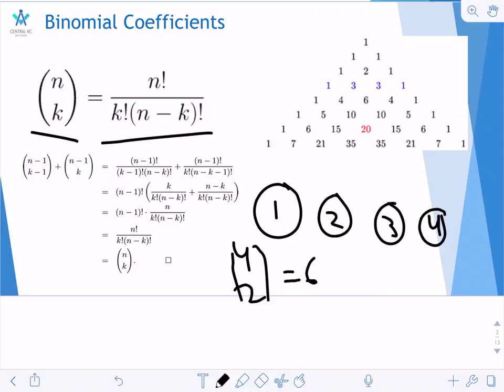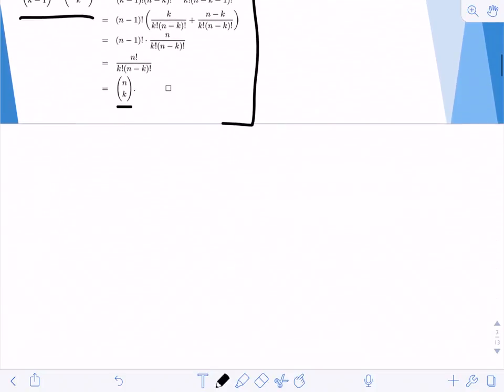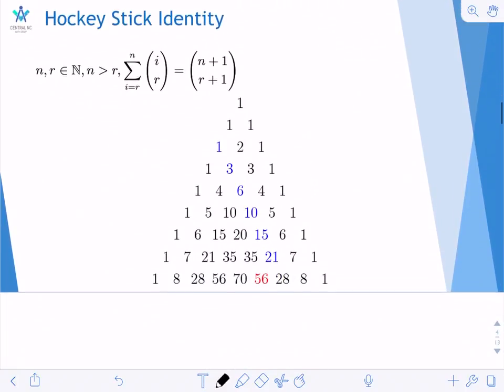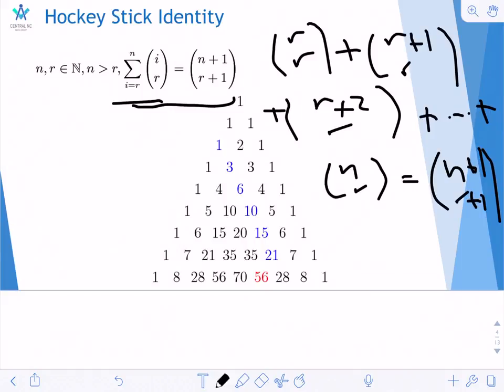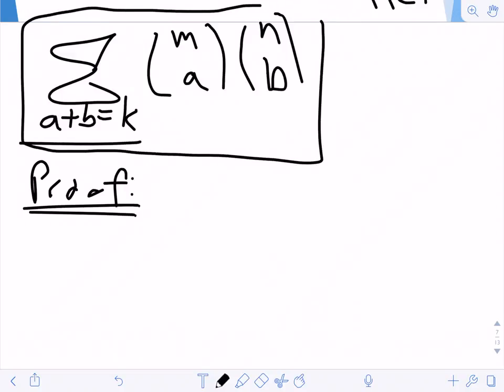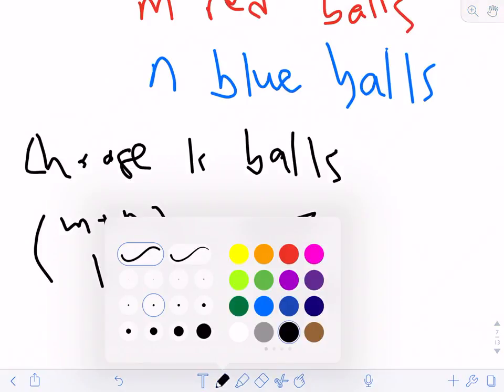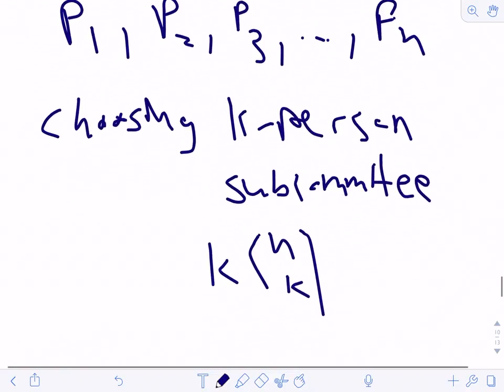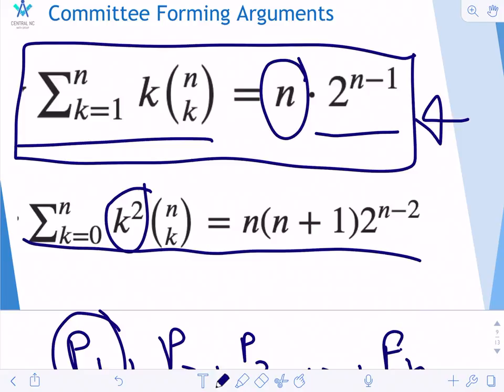Combinatorial Identities, The Theory (CNCM Lecture)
Video on Combinatorial Identities.

The Cyclic National Competitive Math Group is a student-led organization that was created to teach and enhance the academic and competitive math knowledge of middle-high school students.